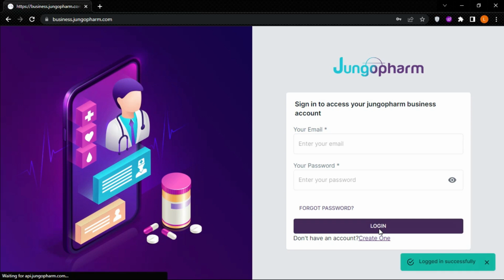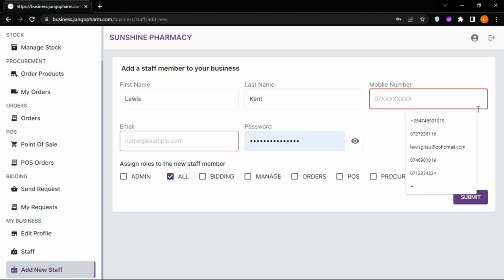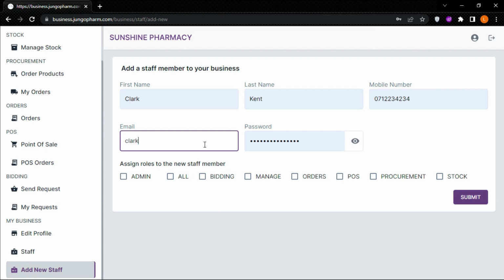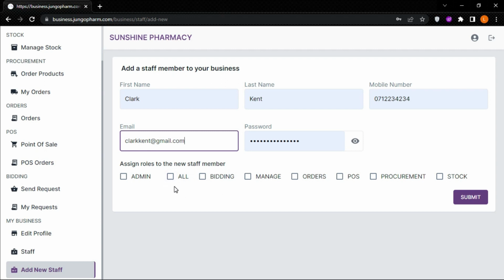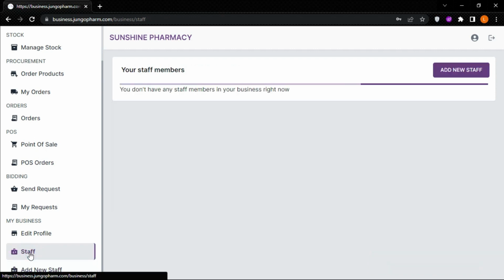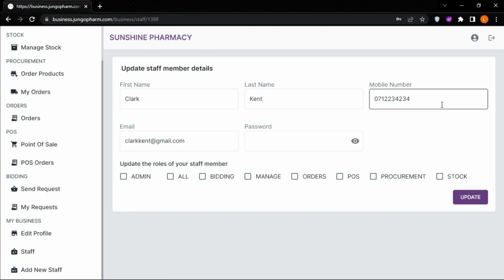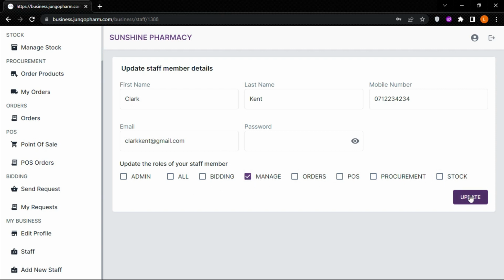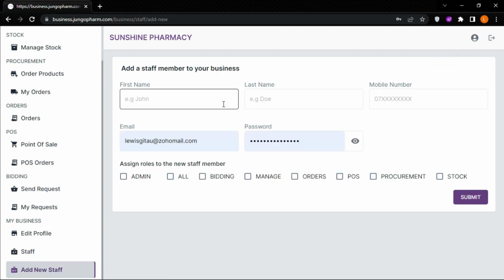A Tutorial on How to Add Staff Roles using your Pharmacy Account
Learn how to add staff with their roles on your account & monitor their progress with ease.

In just 2.48 minutes, you'll discover how to assign roles to your staff on the platform.

Oh, and did I mention we have a whole playlist of tutorials dedicated to helping you navigate the platform?

Thank you for choosing Jungopharm - where we strive to Brining healthcare close to all that need it.